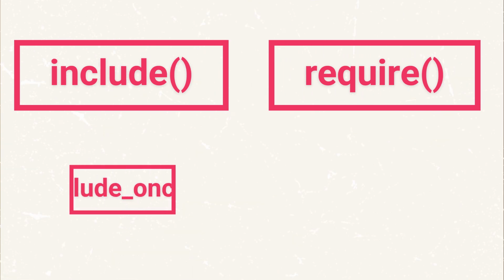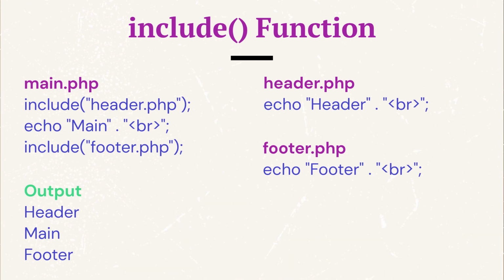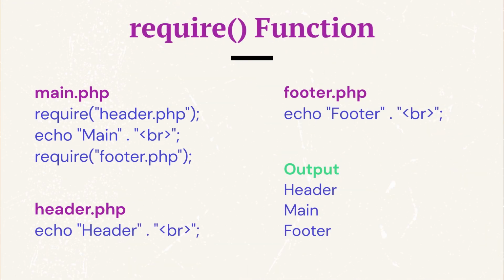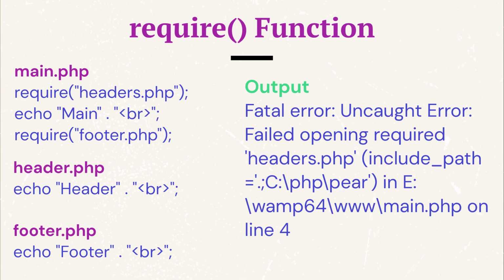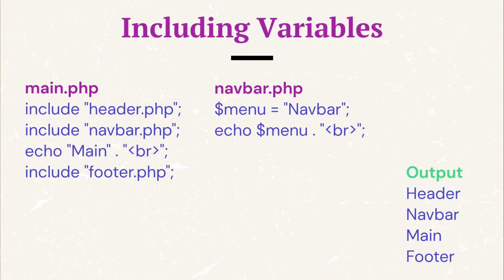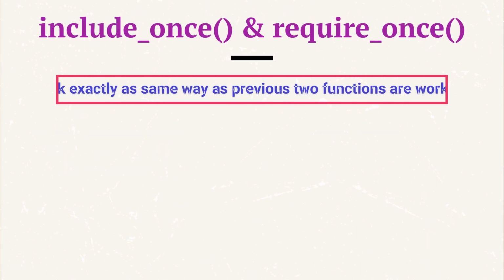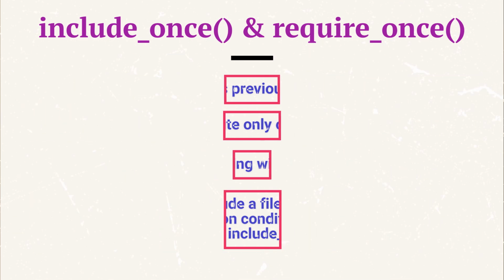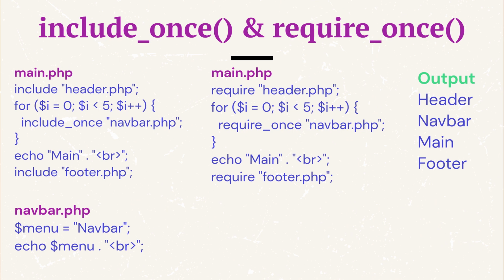How to Include File in PHP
How to Include File in PHP with include(), require(), include_once(), require_once() functions.

We have explained how PHP includes files. We have used both php include function and php include statement. We have used examples with php include header, php include footer, and php include navbar.

We have also explained PHP include() and require() functions. Also, php include_one and require_once are explained with examples.

Timeline:
0:00 Introduction
0:11 Concepts
1:03 include() Function
2:31 require() Function
3:26 include() VS required()
4:02 include & require statements
4:25 Including Variables
4:53 include_once() & require_once()
6:39 Conclusion